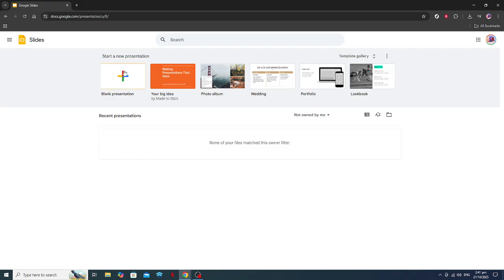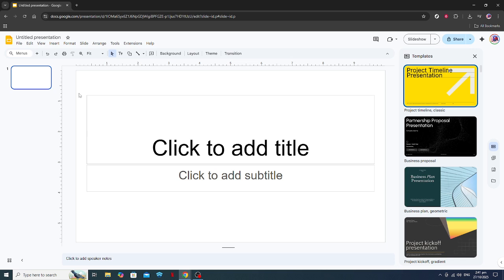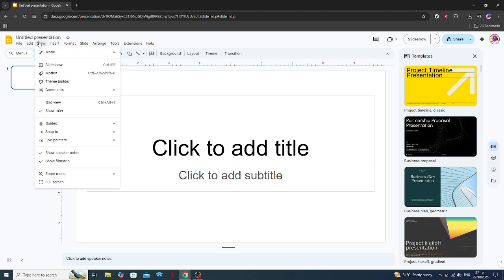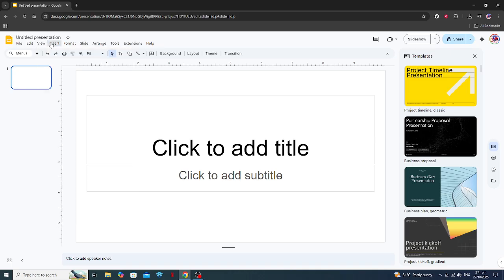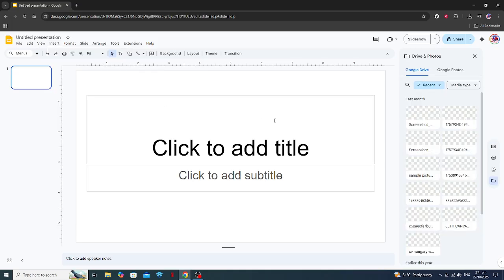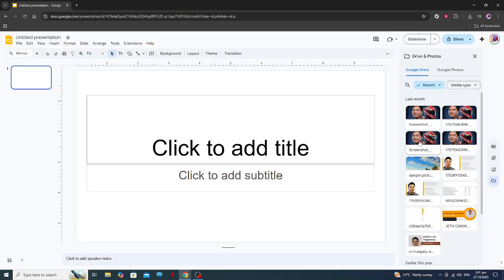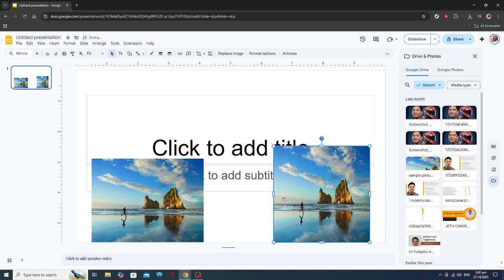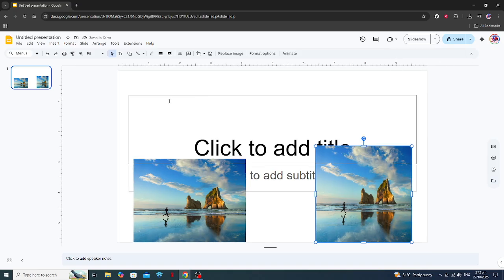How To Add Logo And Image To All Slides In Google Slides [2025 Guide]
In today's video we cover: google slides tutorial, add logo to slides, image in google slides, slide design tips, google slides tips, branding in slides, presentation design, how to use google slides, customize google slides, logo placement tips, slides editing guide, google slides features, enhance presentations, visual branding, online presentation tips, business presentation, google slides tricks, logo in presentation, design effective slides

-Google Drive
-Google Meets
-Google Sheets
-Google Chrome
-Google Forms
-Google Gmail